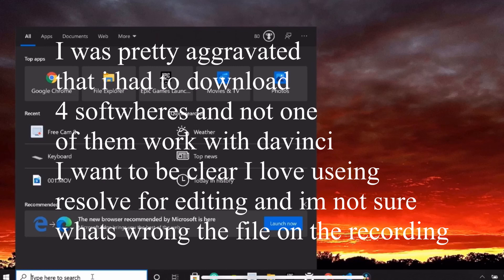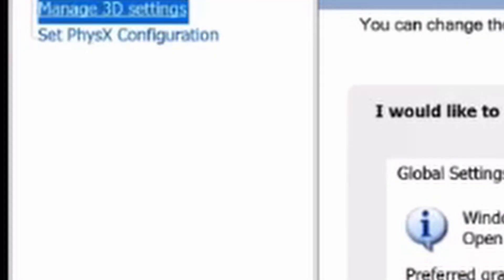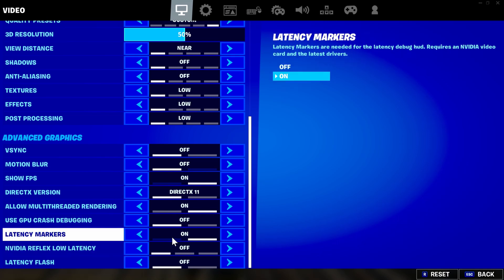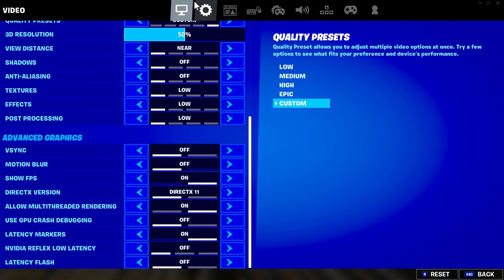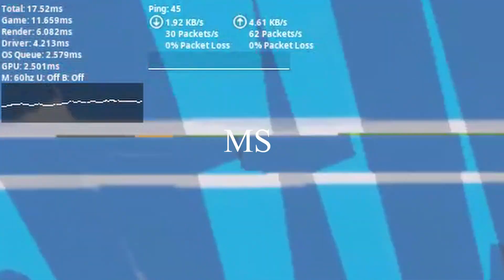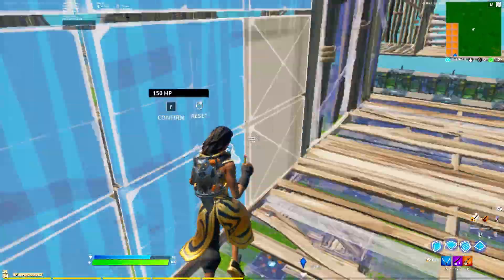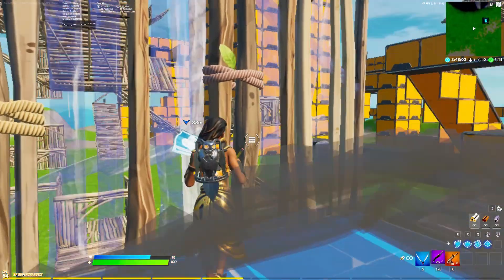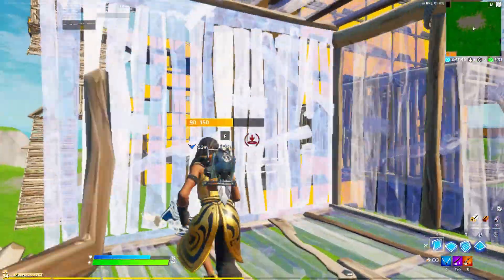input lag holding you back, Fortnite how do you get lower latency in fortnite get lower input delay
How to get lower input delay on pc Fortnite, How do you get lower latency on pc fortnite.

Description:
Hello, guys welcome back to another video into days video wee talked about how to input delay affects how you play, thank you for watching like always if you like the video feel free to give a subscribe and God bless your day.

Music
Song Empire Seasons - Dan Henig
Source youtube studio library